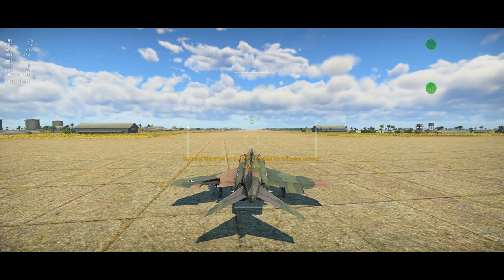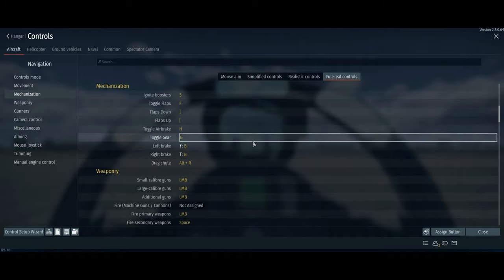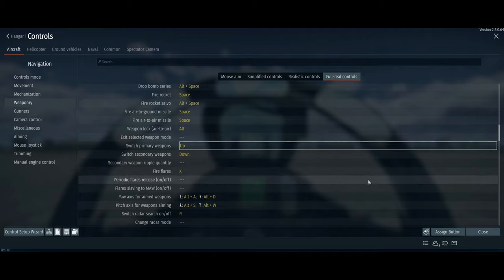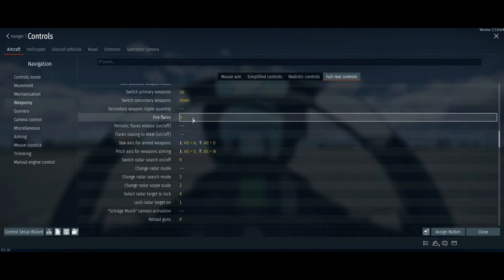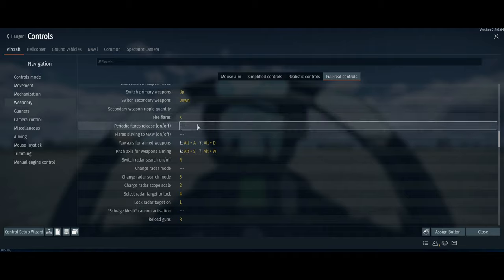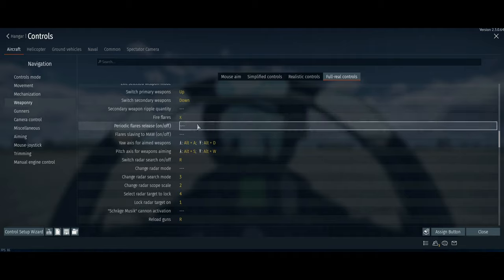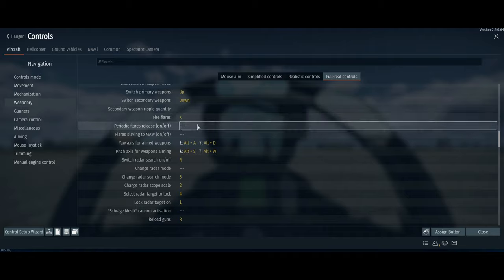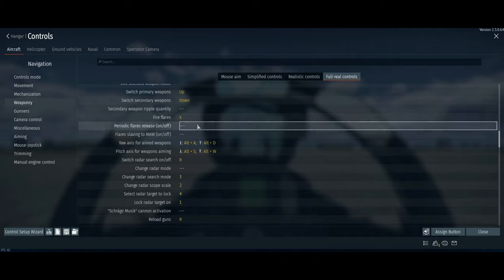War Thunder | How To Use Keyboard and Mouse in SIM!!! [Tips and Tricks]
If you're also a content creator here is another great Discord for getting people to help.